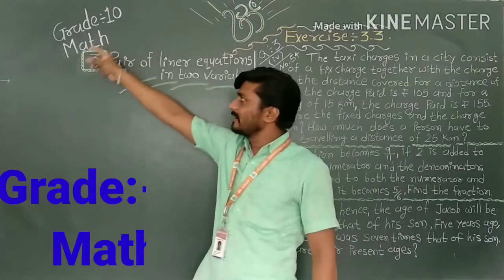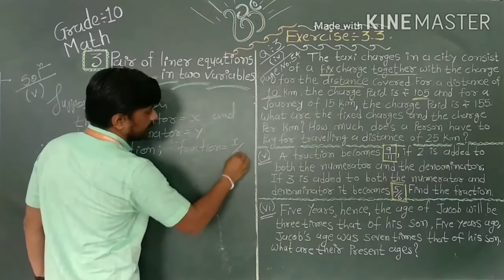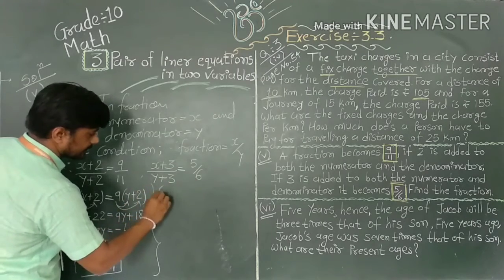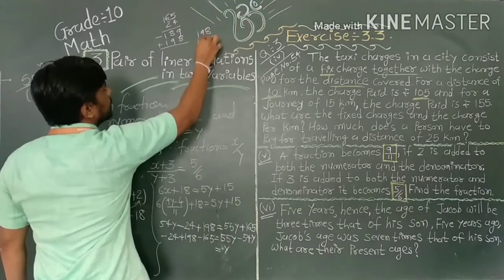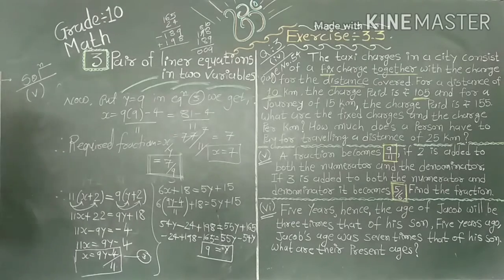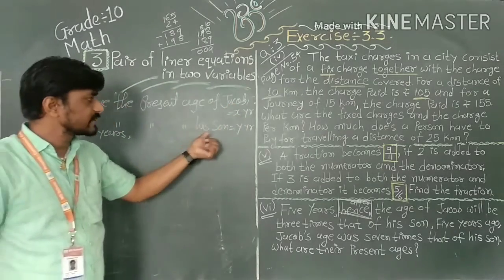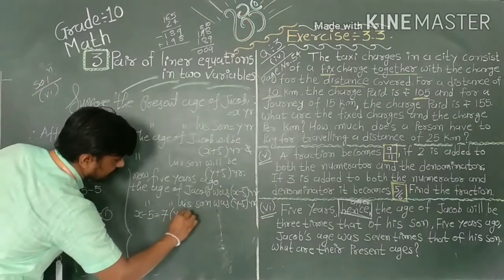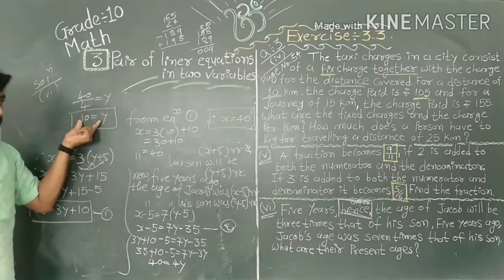EM | GRADE-10 | MATH | CHAP-3 PAIR OF LINEAR EQUATIONS IN TWO VARIABLES | PART-13 | 26 AUGUST 2020